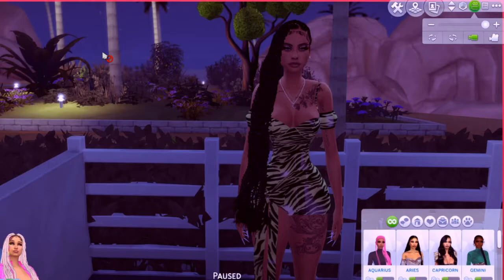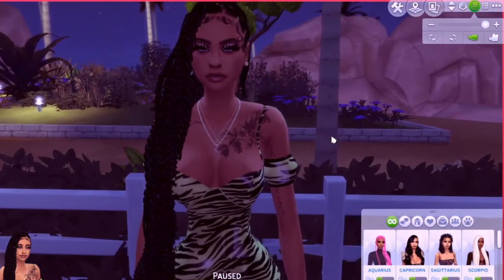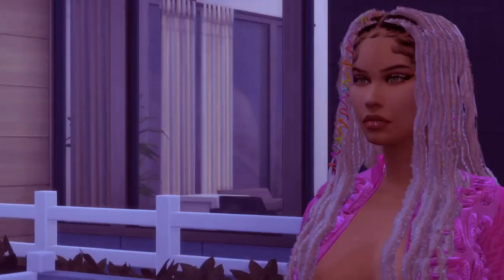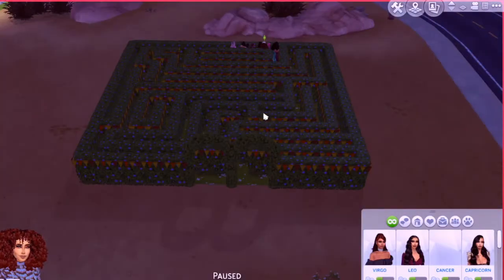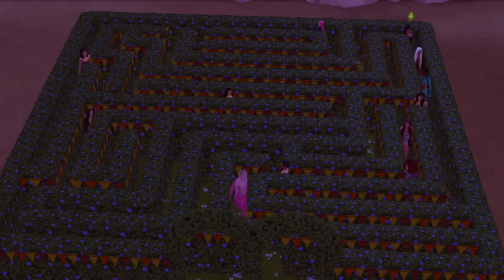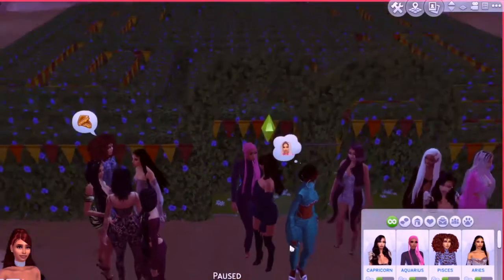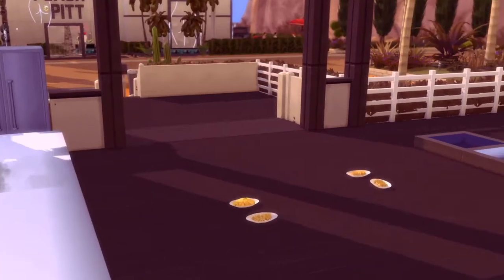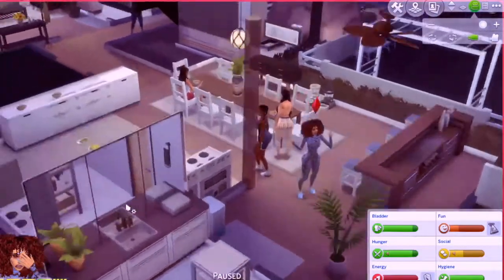THE BADDEST ZODIAC CHALLENGE ♊♋ THE SIMS 4 #1 QUEENKGAMING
Welcome !